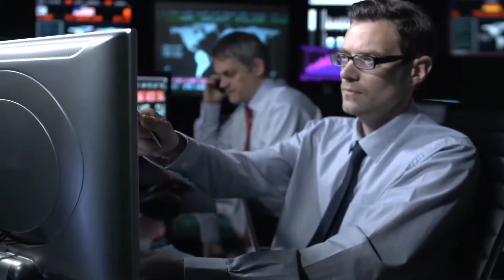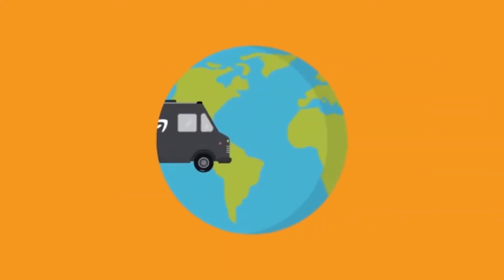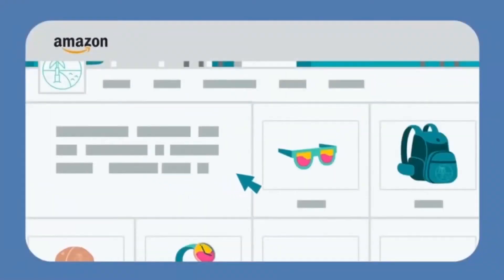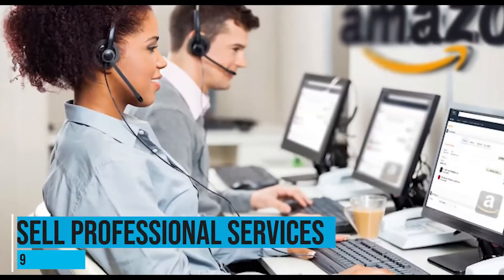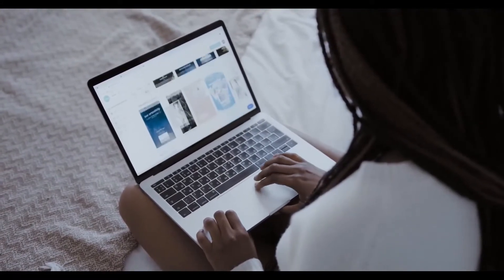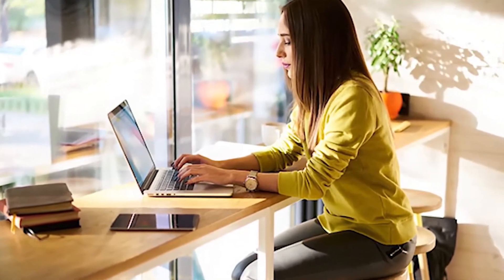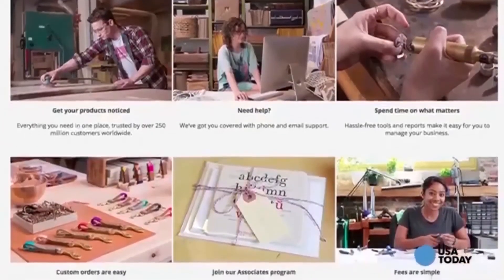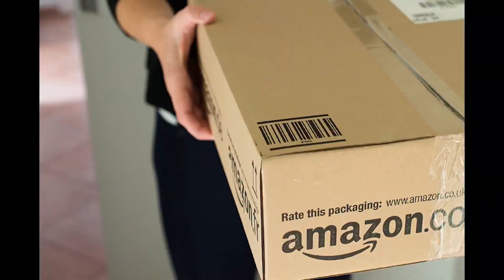Top 15 DIFFERENT WAYS To Make Money On Amazon 2020 (Make Money Online)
Biggest Mistakes YOU Make With Money

10 Most Profitable Passive Income Ideas Of 2020

How People Are Getting Super Rich Off Amazon In 2020

Number 15: Deliver With Amazon Flex

Did you know that Amazon has their own delivery service? You may have probably noticed these delivery people driving around your neighborhood. With Amazon Flex, you can apply as a part-time

Number 14: Sell Products With Amazon FBA

FBA stands for Fulfilled by Amazon. This means as a seller, you will ship your items to Amazon’s warehouse and they will take care of the rest of the shipping for you. .

Number 13: Retail Arbitrage

The basic idea of retail arbitrage is pretty much buying low and selling high, which is the opposite of private labeling. This can actually turn out to be a really lucrative way of selling.

Amazon Associates program is a way to earn some extra income without selling anything directly as a seller. This service works for existing websites and blogs.

Number 11: Sell Wholesale Products

Amazon Business is a program that allows you to sell wholesale products. Instead of selling to targeted customers, you can sell in bulk.

Number 10: Join Mechanical Turk

Mechanical Turk is similar to the popular website Clickworker. This is Amazon’s way of giving you money in exchange for small tasks. It is a crowdsourcing platform that needs people to complete tasks that computers cannot complete.

Number 9: Sell Professional Services

This might not be well known, but you can actually sell professional services on Amazon! Yes, this is possible! This can be done through Amazon Services. To join, you won’t need to pay any fees. You only pay a portion of the revenue share for completed jobs.

Amazon also offers you the option for working from the comfort of your own home! How? Become a remote Amazon representative! Amazon’s customer service team supports 16 languages and has over 130 locations worldwide. Many of these customer service employees work remotely!

Number 7: Create Custom Merchandise With Merch by Amazon

Merch by Amazon is a great tool, especially for people who have great design ideas but lack the resources to create their products. Let’s say for example, if you have a T-shirt idea, but no screen printing kit or equipment, Merch can help!

Number 6: Become An Influencer

Influencers can be found anywhere on the web. They are found on Instagram, Twitter, and on just about any other social media website. This is a program that is used to promote Amazon items.

Number 5: Sell Products Under Amazon’s Private Brands

Amazon Accelerator is an Amazon program that provides incentive for manufacturers to create their own brands. Using this, you will sell products exclusively on Amazon as a private brand supplier.

Number 4: Publish Books

If you have a flair for writing and possess knowledge and skills to teach others, why not write a book? And then, why not try publishing your book through Amazon Kindle Direct Publishing? This is a service by Amazon that allows you to publish your books easily. You can earn cash for your writing once people start buying your books!

Number 3: Sell Handmade Goods

If you have a crafty side and can make handmade products, you can make some money. Did you know you can sell some directly through Amazon? With Amazon Handmade, you can start earning with your craft skills.

Number 2: Trade In Used Goods

This method won’t get you ready cash, but it does have good compensation. If you have used books, gadgets, or games, you can trade them in and Amazon will pay you with an Amazon gift card. If you want to make cash, you can use this gift card for retail arbitrage and buy cheap items to sell.

Number 1: Write Reviews for Amazon Vine

This, again, isn’t a way to earn in terms of moeny, but you can earn free products! Amazon Vine is a program where Amazon rewards you with free products in exchange for reviews.

Finance Zone - Finance Zone is the #1 business channel to make money online, learn profitable side hustles, and more to make money online fast! You can see the cool entrepreneur life and learn all about online business to earn online. We teach you how to make money online and how to earn money online. We post videos about business ideas, trends, motivation, strategies, cash flow, advice, tips, and more to help you succeed in your entrepreneurial journey!